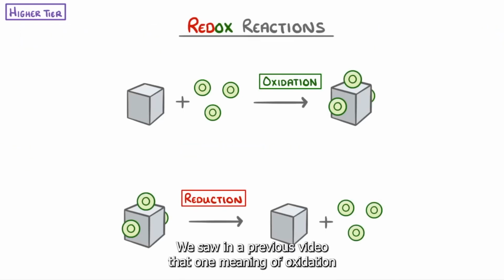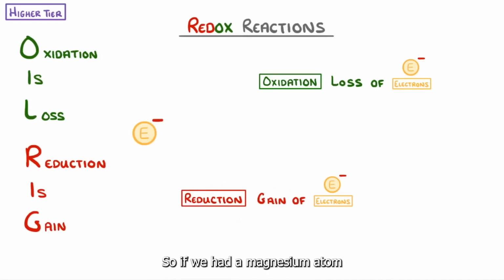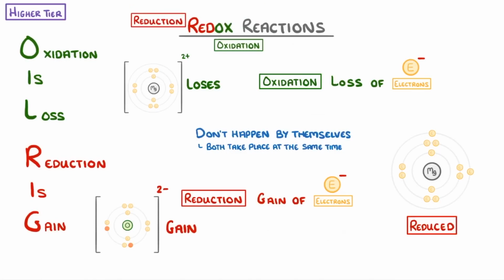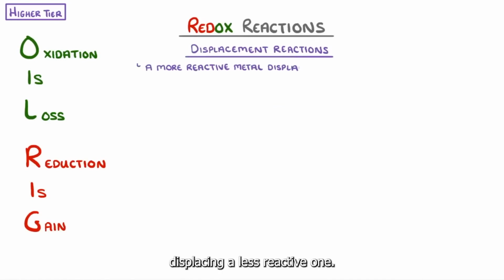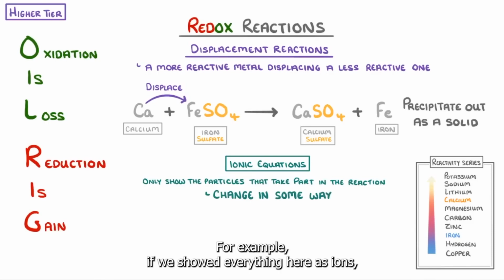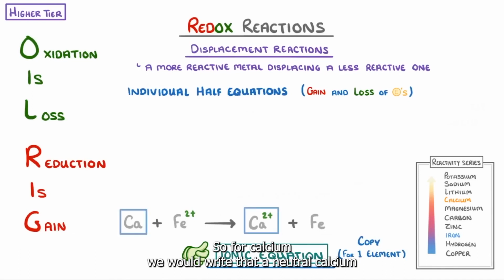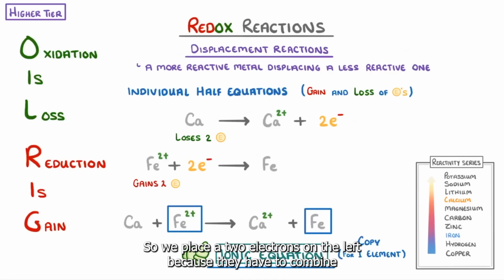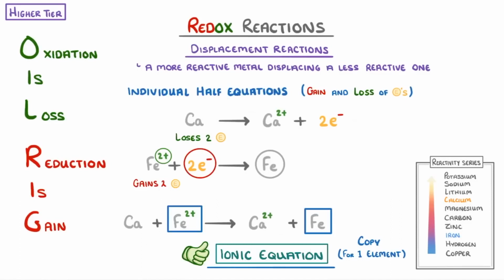Oxidation and Reduction Reaction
In today's video, we're going to take a look at redox reactions, which are reactions in which oxidation and reduction both take place at the same time.

And to do this, we'll cover displacement reactions, ionic equations and Hoff equations.

We saw in a previous video that one meaning of oxidation is the gaining of oxygen, and that reduction is a loss of oxygen.

For example, if aluminum reacts with oxygen to form aluminum oxide, we can say it's been oxidized, whereas if we take away that oxygen, then it's been reduced.

The terms oxidation and reduction can also refer to the loss and gain of electrons, though.

And instead of just remembering which is which, most people use the mnemonic oil rig, which stands for oxidation is loss, reduction is gain.

And this refers to electrons.

So if we had a magnesium atom and it loses two electrons to become a two plus iron, then it's being oxidized.

And if it gained those two electrons back then it would have been reduced.

Most of the time though, these oxidation and reduction reactions don't happen by themselves.

Instead, they both take place at the same time because if one substance loses electrons, then another substance has to gain them.

And because both happen together, we call them redox reactions, which just means reduction, oxidation reactions.

For example, if we react some magnesium with a dilute acid, which we can represent as H plus, because that's the important part of an acid and the magnesium atoms will lose two electrons and be oxidized forming magnesium, two plus ions.

Meanwhile, the hydrogen ions will gain those electrons and so be reduced to neutral hydrogen atoms in the form of hydrogen gas.

Another place we seen redox reactions is in displacement reactions, which involve a more reactive metal, displacing a less reactive one.

For example, if we look at our reactivity theories, we can see that calcium is more reactive than iron.

So if we added some calcium to our solution of iron sulfate, then the calcium would displace the iron to form calcium sulfate, while
the iron would precipitate out as a solid.

For reactions like this, it's sometimes useful to write them as ionic equations in which we only show the particles that actually take place in the reaction and change in some way.

For example, if we showed everything here as ions, we can see that these sulfate ions stay as SO4 two minus ions.

They don't actually change or take place in the reaction by exchanging electrons.

Because of this, we call them spectator islands and get rid of them from our equation.

And what we have left is the ionic equation.

We can actually break this down even further by writing individual half equations.

We show the gain and loss of electrons for each of the elements involved.

To do this, we first copy the ionic equation, but only for one particular element.

So for calcium we would write that a neutral calcium atom goes to form a calcium two plus iron.

Next we need to add our electrons to make the charges balanced as the calcium atom loses two electrons.

We can think of the calcium ion as one product and the two electrons as another product.

So we put plus two electrons on the right hand side.

Then for ion we showed the ion two plus ion going to form an ion atom.

And then again think about our electrons.

This time the ion ion gains two electrons.

So we place a two electrons on the left because they have to combine with the ion.

Whenever you do these half equations, just check the overall charge on each side balances.

For example, in our ion half equation we can see that on the left we have a two plus charge and two one minus charges which add together to make it zero and on the right everything is neutral.

So auto zero.

If you ever find that the overall charges on each side aren't the same, then you've probably put your electrons on the wrong side.